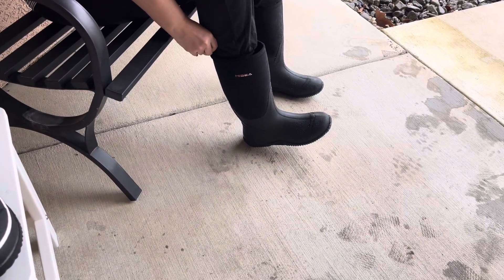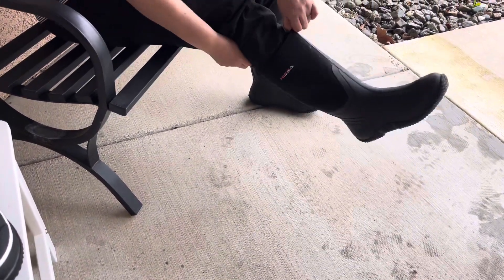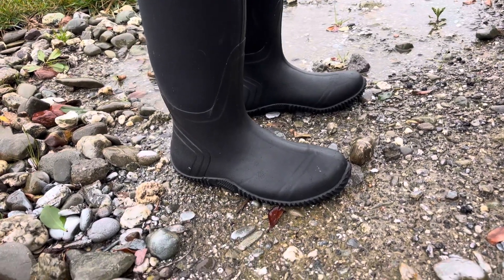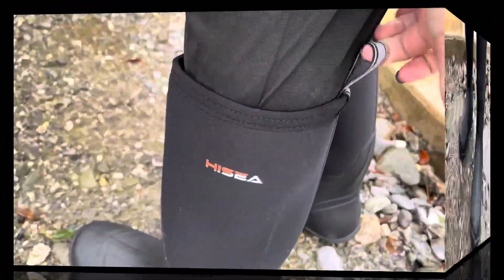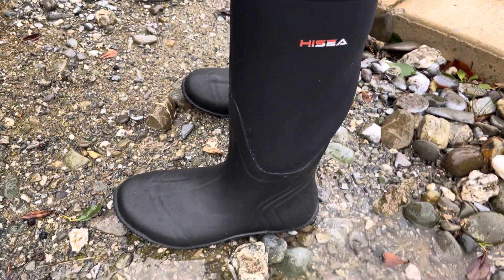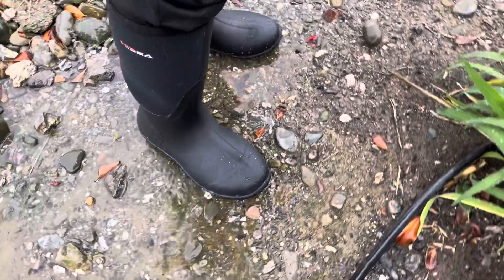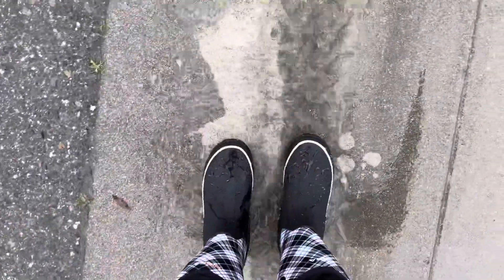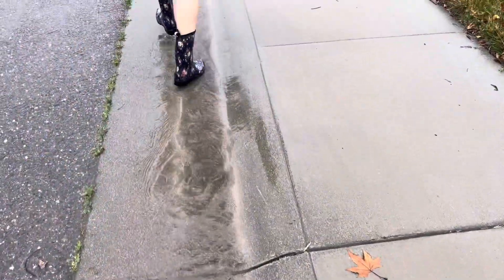Amazon Outdoors Finds HISEA Neoprene Tall Rubber waterproof rain garden boots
Amazon fashion
Amazon live
Amazon influencer
Amazon Finds
Amazon Favorites
Amazon Livestreamer
Amazon Fashion
Live Shopping
Amazon Review
Homegoods
home finds
Home gadgets
Kitchen gadgets
Amazon gadgets
Home hack
Kitchen hacks
Home Tips
Kitchen Tips
Amazon haul